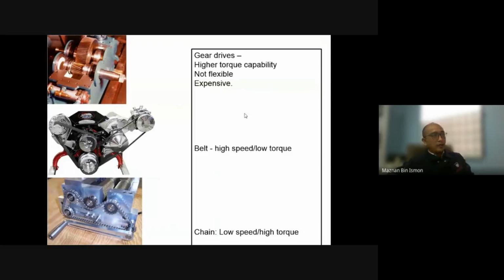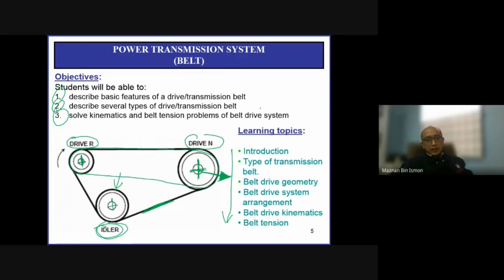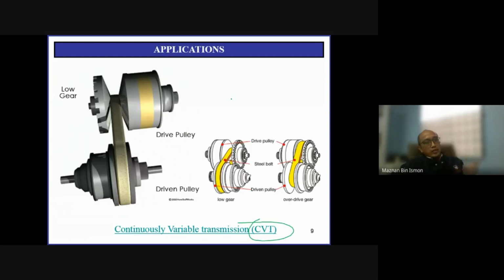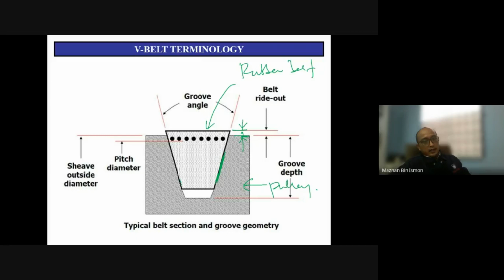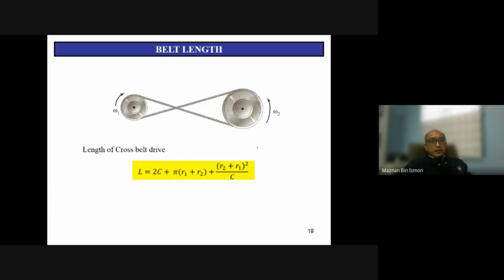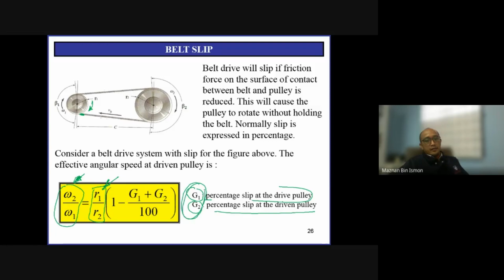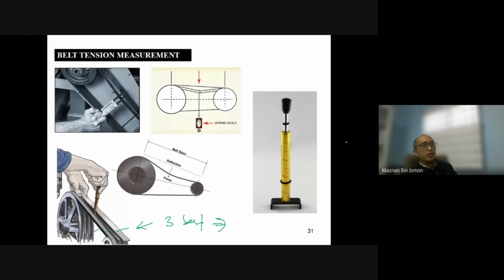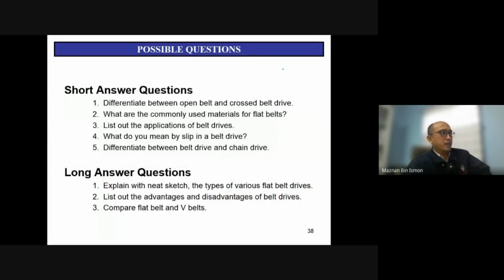Belting Lecture 3 Edited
Mechanic of Machines